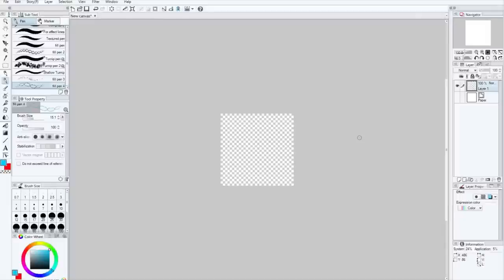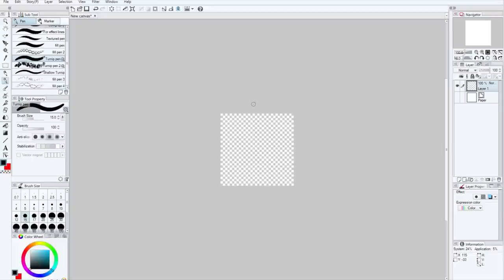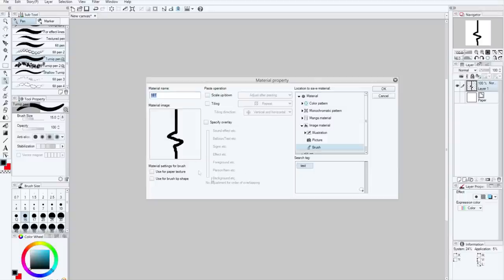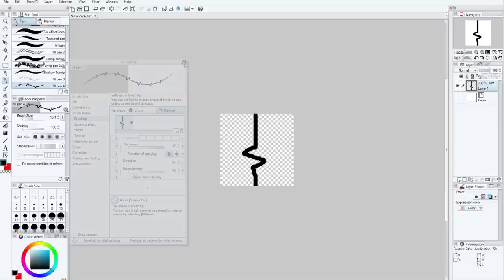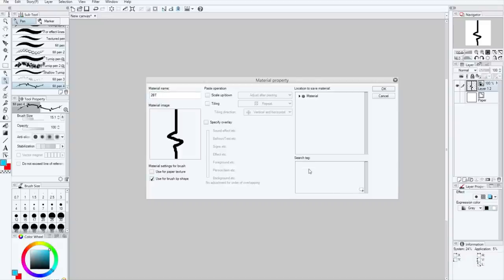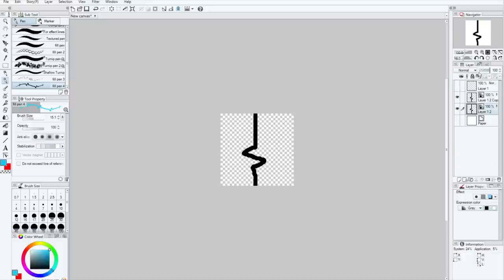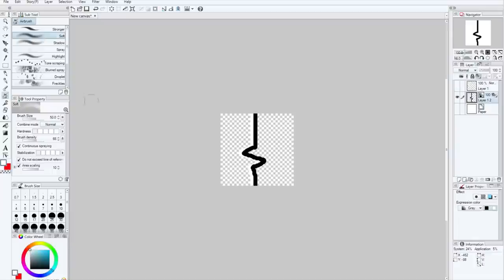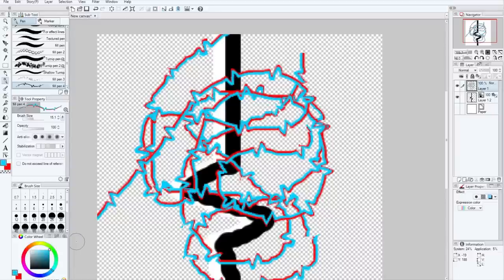Custom Brushes/Materials in Manga Studio / Clip Studio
This was impossible to google, so here's some google phrases. Pardon the gibberish.

color problem no color on register as material brush tip manga studio clip studio